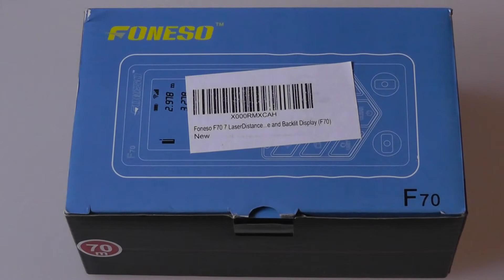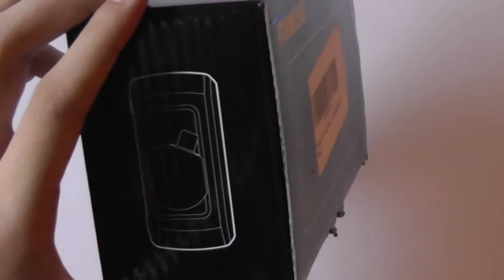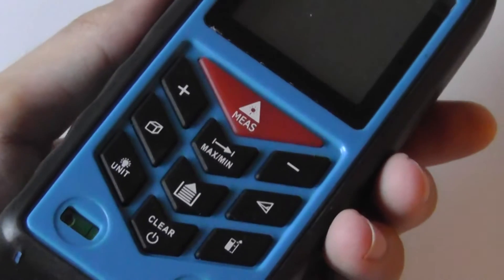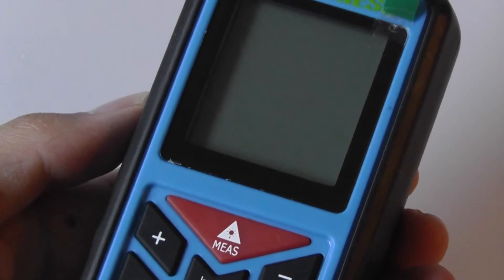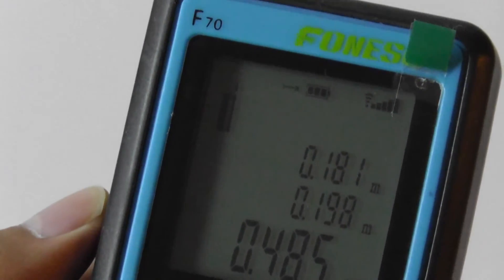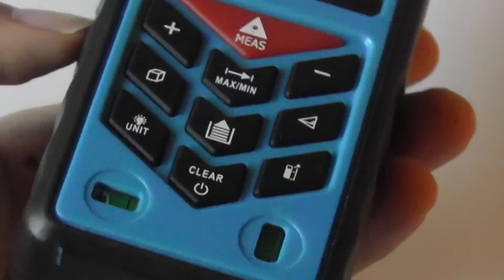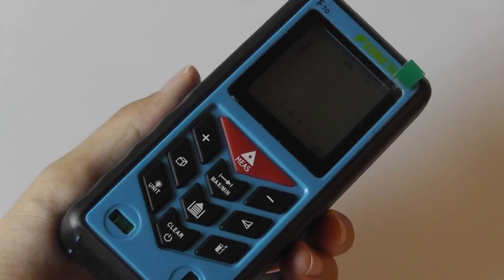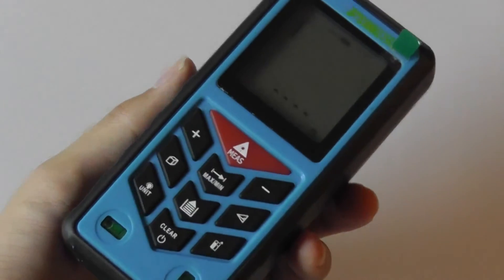REVIEW: Foneso F70 Laser Distance Measurer (70m)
Tired of measuring things using a tape? In this review, we take a closer look at the Foneso F70 - a digital measuring tool that promises accurate measurements with the assistance of a laser.